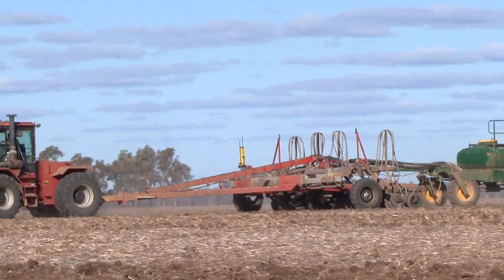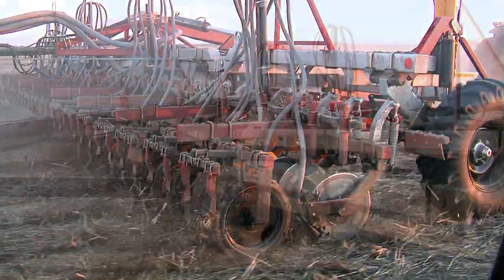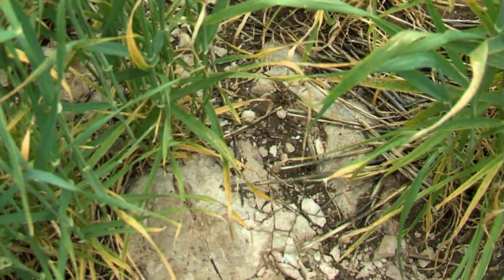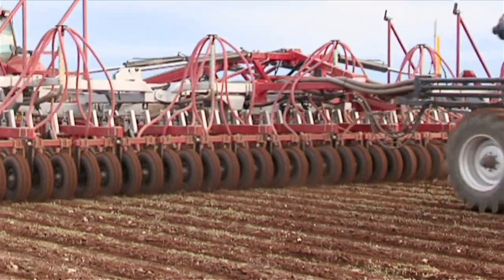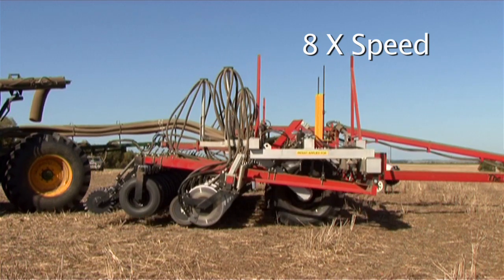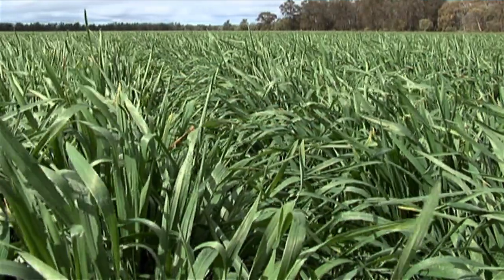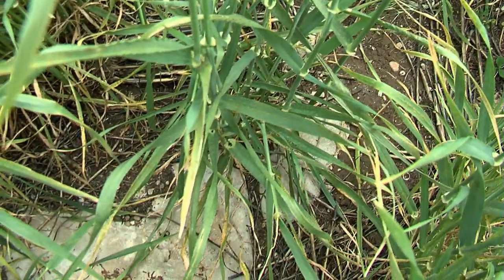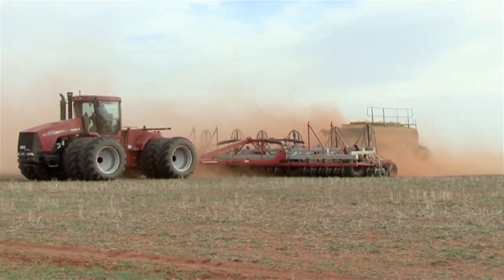No Till - 01 Introduction to Tobin No-Till - Disc Drill Seeding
Introduction to a series of videos about No-Till Farming. Tobin No-Till manufactures and develops No-Till seeding technology in the form of disc drill planters.